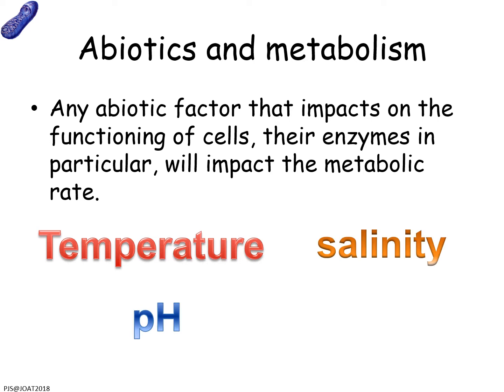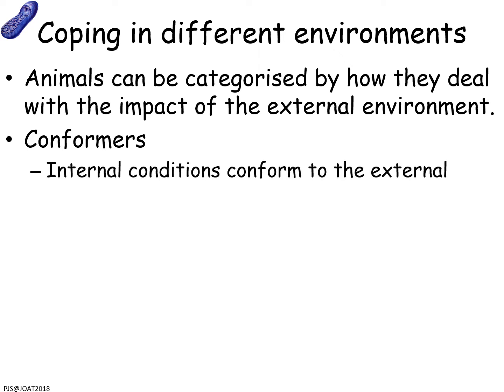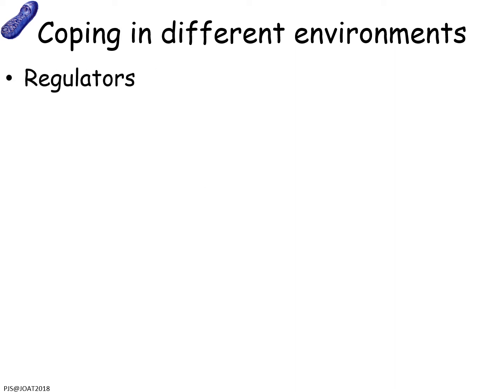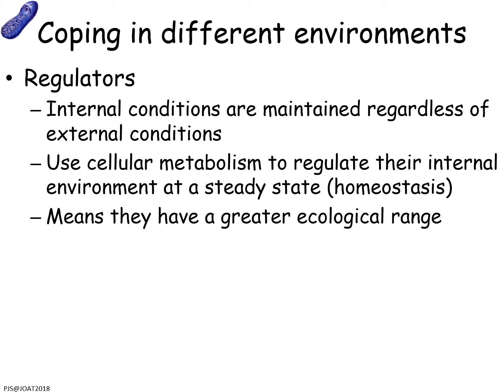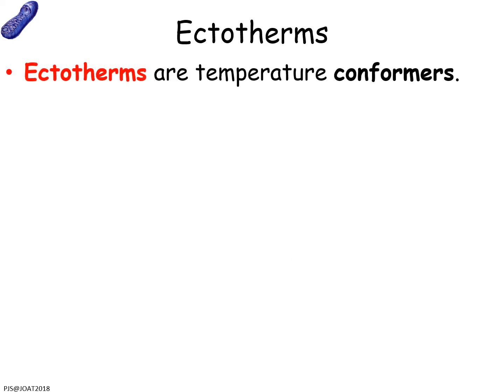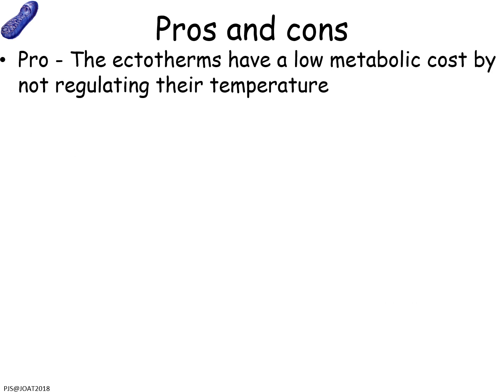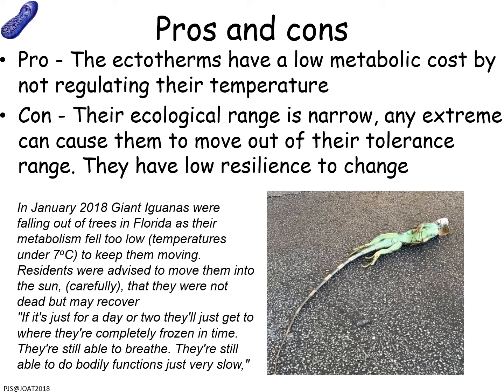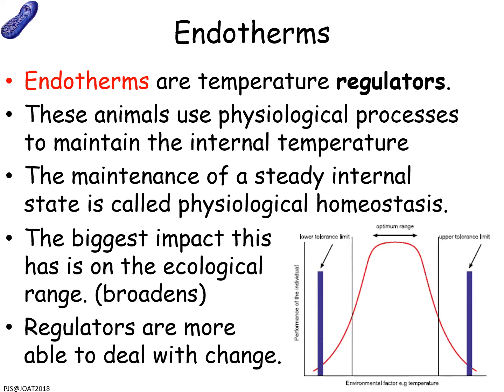BiH MS4abc abiotics conformers regulators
CfE Higher Biology, Metabolism and Survival Unit. Key Area 4abc the impact of abiotics, conformers and regulators